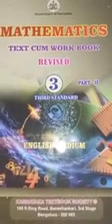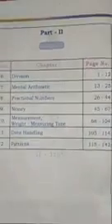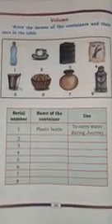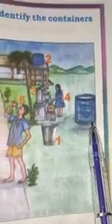josco school class:3 sub:maths lesson measurement (volume)